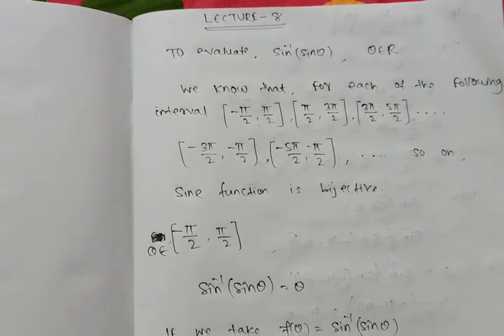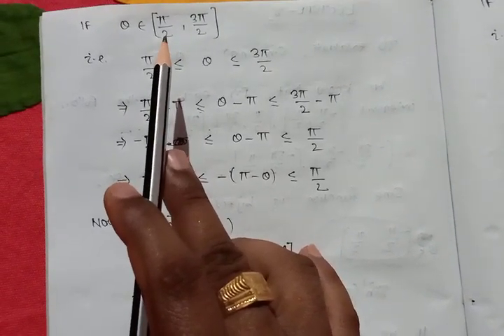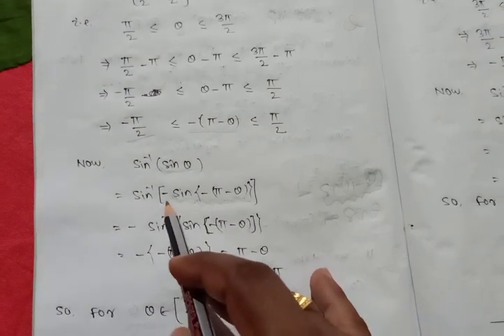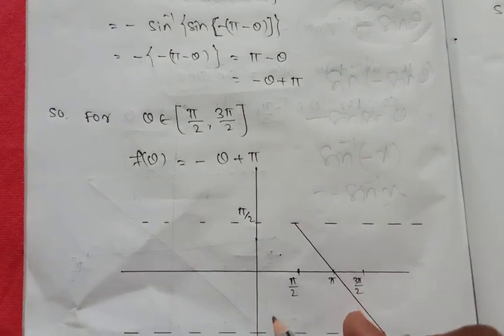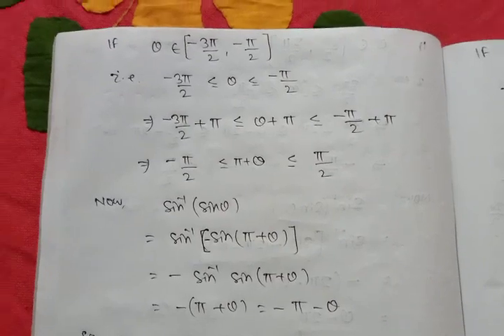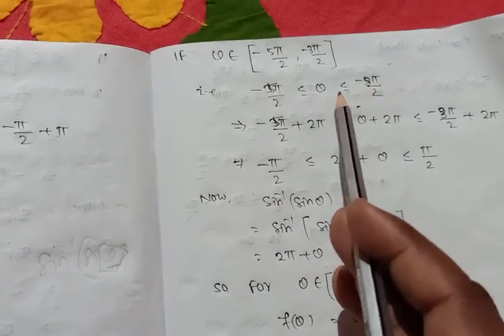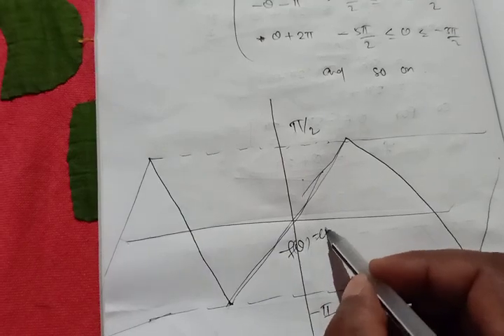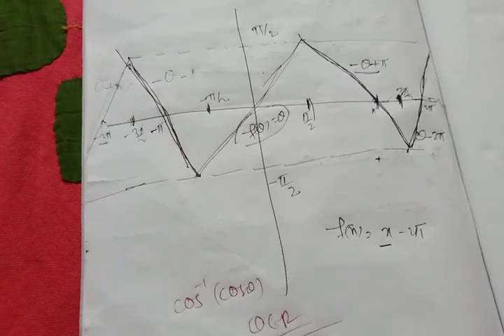Inverse trigonometric function lect-8 by SS Sir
Method to evaluate sin invrs sin along with graph